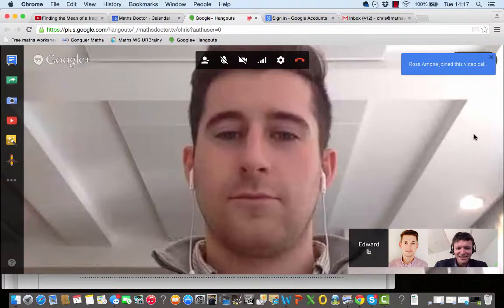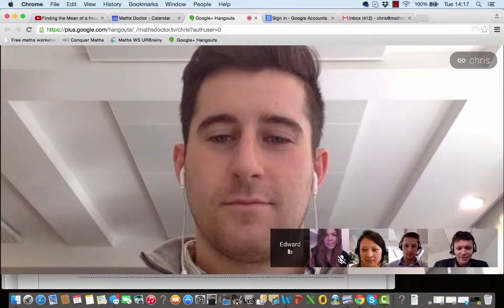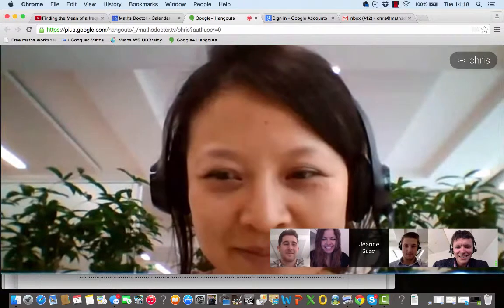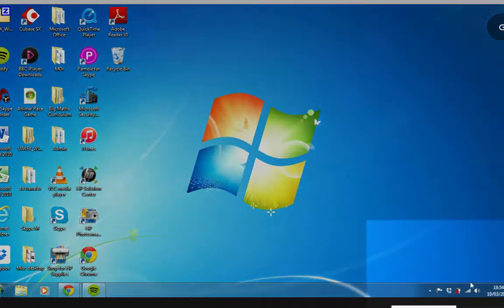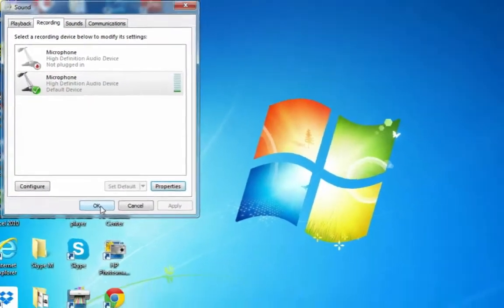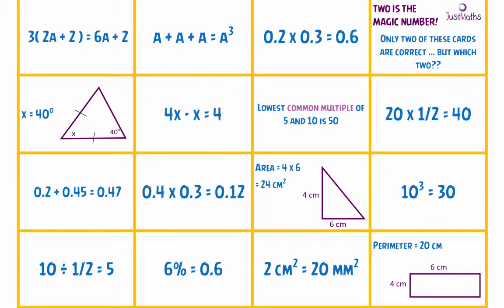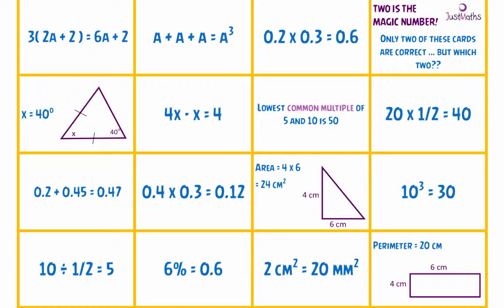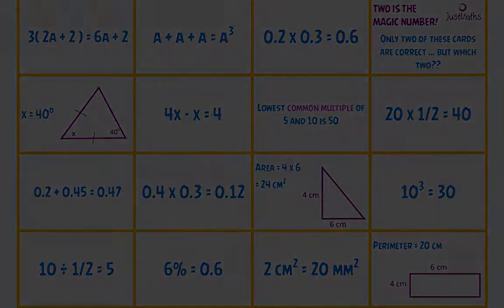Starting the Hangout and setting audio levels